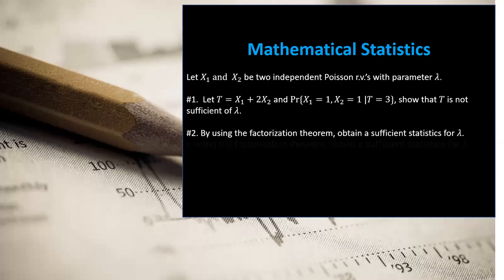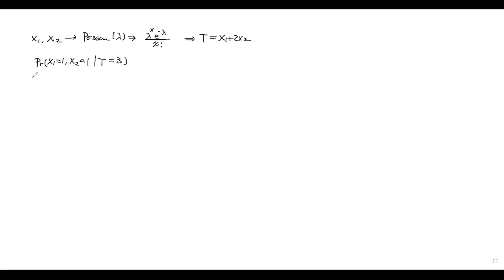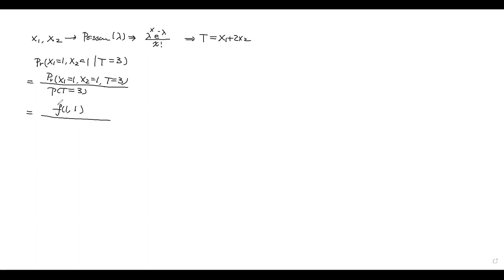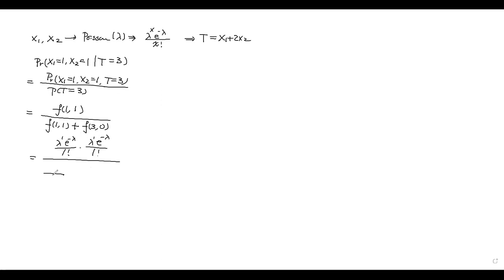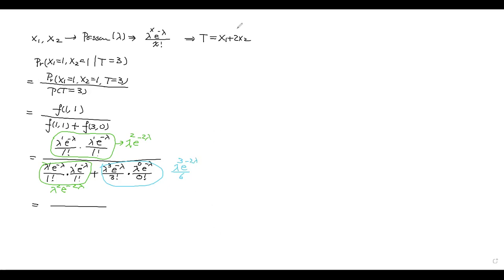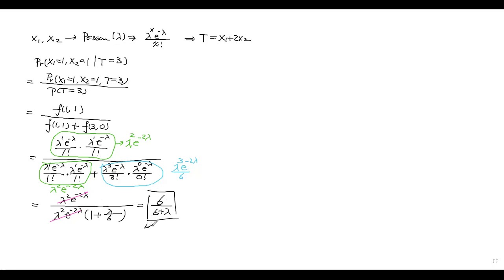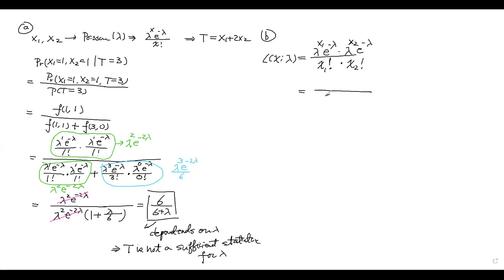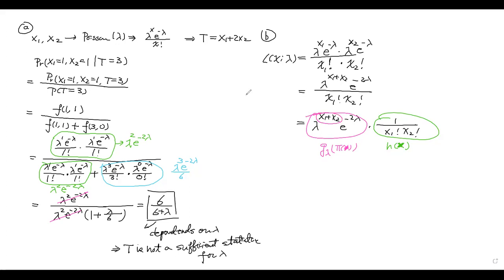Let X1, X2 be two Poisson Rvs and T=X1+2X2. Is T a sufficient statistics for Poisson parameter ?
Let 𝑋1  and  𝑋2 be two independent Poisson r.v.’s with parameter 𝜆.

#1.  Let 𝑇=𝑋1+2𝑋2 and Pr⁡{𝑋1=1, 𝑋2=1 |𝑇=3}, show that 𝑇 is not sufficient of 𝜆.

#2. By using the factorization theorem, obtain a sufficient statistics for 𝜆.
y using the factorization theorem, obtain a sufficient statistics for 𝜆.